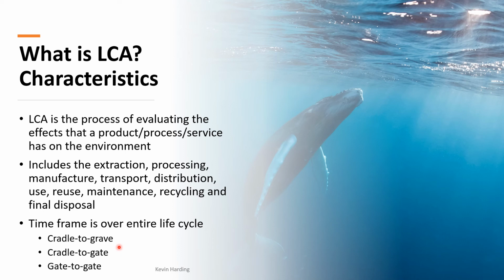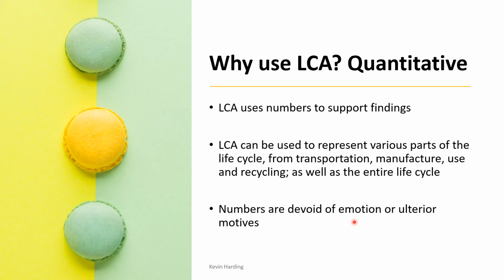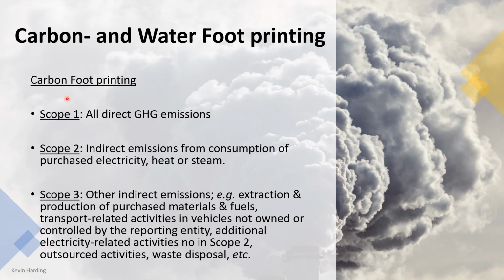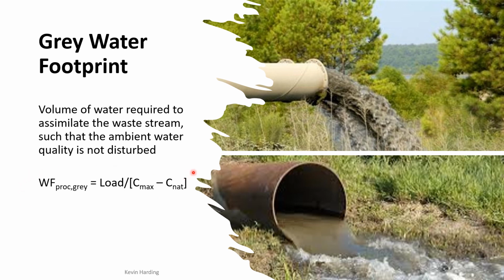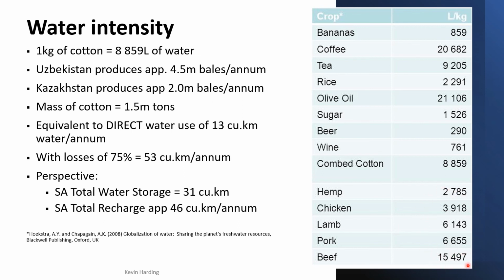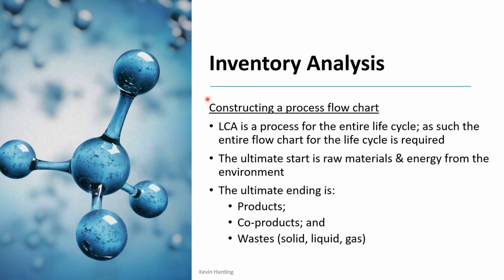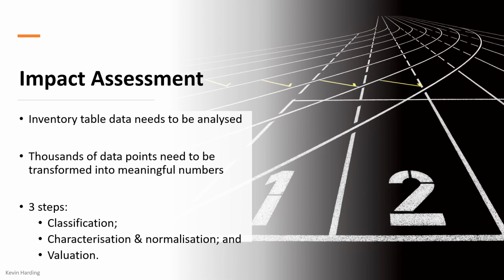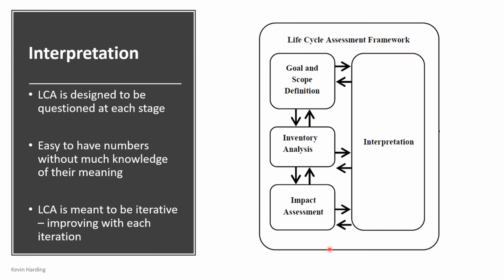Carbon- & water footprinting, and Life-cycle Assessment (LCA) [Full presentation]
Unedited recording of a lecture looking at the basics of life cycle assessment and carbon- and water footprinting for environmental engineering.

This video looks at the basics of life cycle assessment (LCA).  The four stages of an LCA, the basics of the ISO standards, system boundaries, and who or why an LCA might be performed.

As taught at the University of the Witwatersrand, Johannesburg, School of Chemical and Metallurgical Engineering.

Selected (Harding et al) research related to this video:
Nsubuga et al (2025) Integrating life cycle assessment into biogas policy and practice...

Botha & Harding (2024). Significance of international life cycle data in SA EPR.

Goga et al (2023). A lifecycle-based evaluation of greenhouse gas emissions from the plastics industry in South Africa.

Qalase & Harding (2022). Eco-efficiency assessment of pork production through life-cycle assessment and product system value in South Africa.

Ugwu et al (2022). Comparative life cycle assessment of enhanced anaerobic digestion of agro-industrial waste for biogas production.

Mdhlluli & Harding (2021). Comparative life-cycle assessment of maize cobs, maize stover and wheat stalks for the production of electricity through gasification vs traditional coal power electricity in South Africa.

Phathutshedzo & Harding (2021). Environmental performance of extended activated sludge and sequential batch reactor using life cycle assessment.

Harding et al. (2021).  Status and prospects of life cycle assessments and carbon and water footprinting studies in South Africa.

Harding & Harrison (2020).  Generic flowsheeting approach to obtain material and energy data for life-cycle assessment of cellulase production (submerged fermentation).

Harding (2019).  And now to confuse you! How is the public expected to understand water footprinting metrics?

Harding (2019).  The motivation behind the papers “Availability of life-cycle assessment studies in (different countries)”, IJLCA, 24, 10, 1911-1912.

Ladenika et al. (2019).  Assessing the availability of life cycle assessments in Austria.

Croft et al. (2019).  Review: the availability of life-cycle studies in Sweden.

Harding, Dennis, Harrison (2018).  Generic flowsheeting approach to generating first estimate material and energy balance data for Life Cycle Assessment (LCA) of Penicillin V production.

Bodunrin et al. (2018).  The availability of life-cycle assessment, water footprinting, and carbon footprinting studies in Brazil.

Engelbrechtet et al (2018).  A discussion on the availability of life-cycle assessment studies in New Zealand.

Burman et al (2018).  Review: life-cycle assessment, water footprinting, and carbon footprinting in Portugal.

Osman et al (2017).  Application of the water footprinting method and water accounting framework to a base metal refining process.

Maepa (2017).  Review: life cycle assessments in Nigeria, Ghana, and Ivory Coast.

Pfister et al (2017).  Understanding the LCA and ISO water footprint: A response to Hoekstra (2016) “A critique on the water-scarcity weighted water footprint in LCA”.

Haggard, Sheridan, & Harding (2015).  Quantification of water usage at a South African platinum processing plant.

Ranchod et al (2015).  Assessing the blue-water footprint of an opencast platinum mine in South Africa.

Harding (2013).  A technique for reporting Life Cycle Impact Assessment (LCIA) results.

Harding et al (2008).  A Life-Cycle comparison between inorganic or biological catalysis for the production of biodiesel.

Harding et al (2007).  Environmental analysis of plastic production processes: Comparing petroleum-based polypropylene and polyethylene with biologically based Poly-b-hydroxybutyric acid using Life Cycle Analysis.